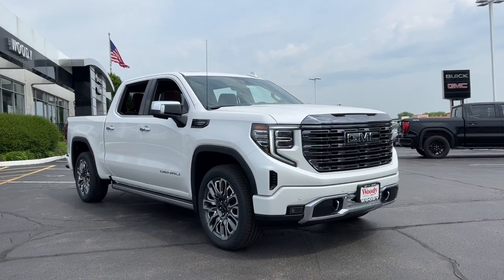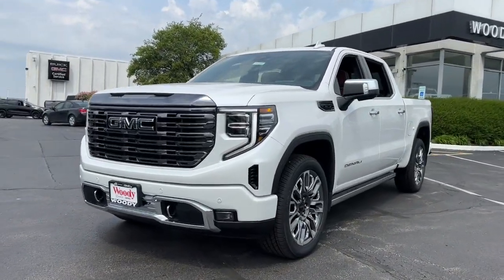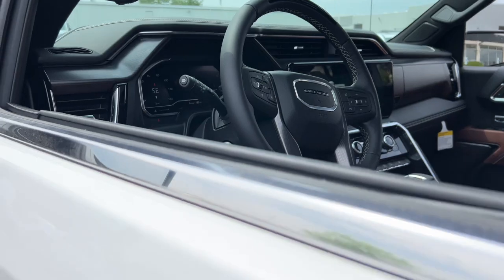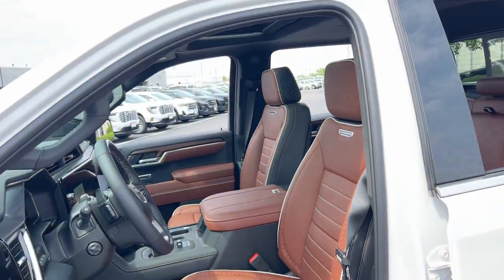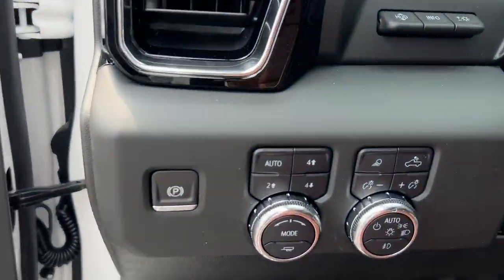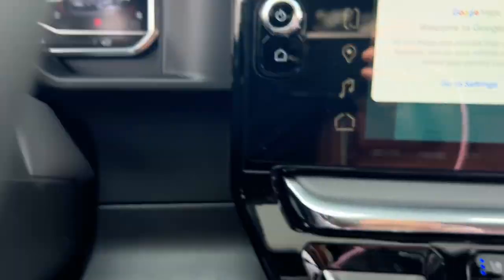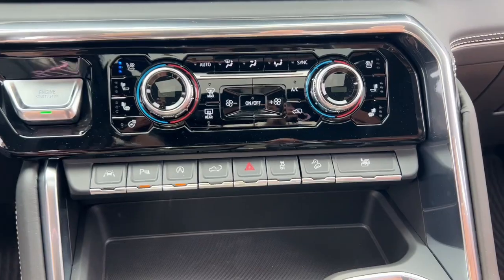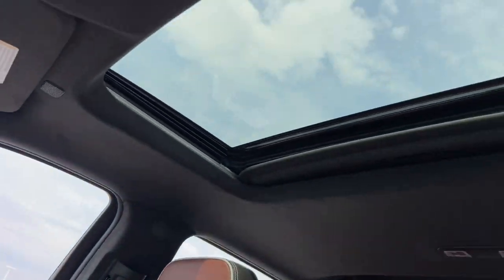2024 GMC Sierra_1500 Denali Ultimate Naperville, Plainfield, Aurora, Oswego, Chicago IL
New 2024 GMC Sierra_1500 Denali Ultimate available at Woody Buick located in 1585 W Ogden Ave, Naperville, IL, 60540. Servicing the Naperville, Plainfield, Aurora, Oswego, Chicago area.

Hop into the  2024  GMC Sierra. Here's a good-looking Sierra that offers impressive towing and hauling capacity, and a spacious cabin with amenities like standard touchscreen infotainment and smartphone integration. Available in a wide range of powertrains including V8 and diesel, this remarkable full-size pickup is designed to exceed your expectations. These are just some of the great options this vehicle comes with: Heated Steering Wheel
, Apple Carplay®/Android Auto®, Wireless Apple Carplay®/Android Auto®, Head-Up Display, Intelligent Auto on/off High Beams, Pre-Collision System, Wireless Charging Station, Keyless Entry, Sun/Moonroof, Moonroof. Serious strength blends with serene comfort in this modern-spirited Sierra. See for yourself when you take it out for a test drive. Our professional staff looks forward to giving you excellent service!